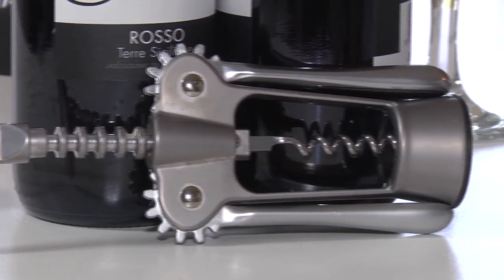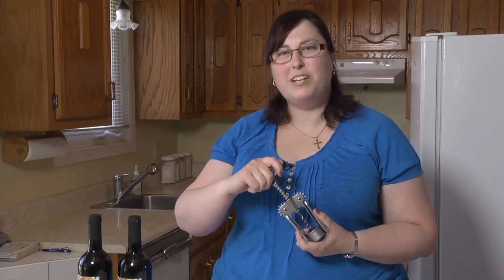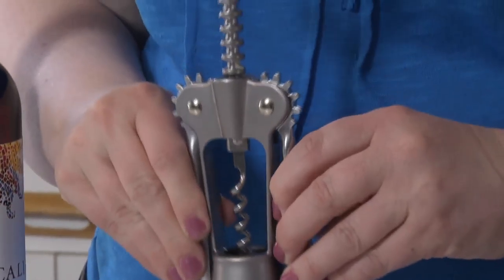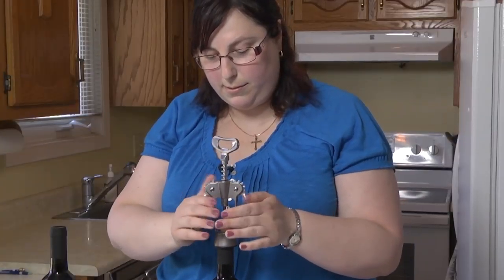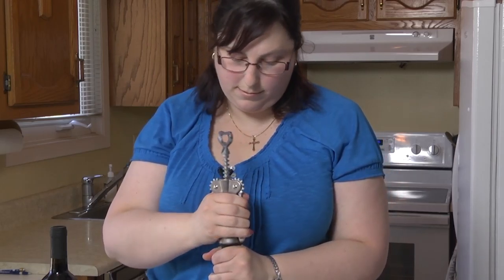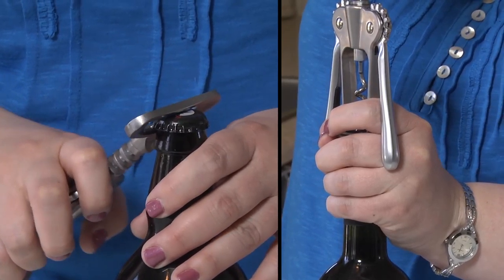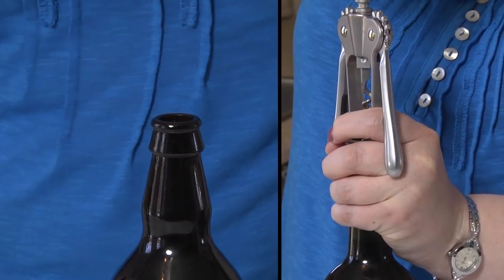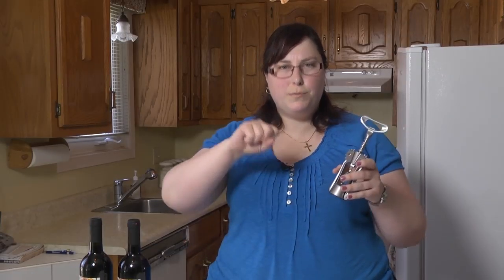For Living Wing Corkscrew - Dominiques Testimonial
We recently our testers to try out the For Living Wing Corkscrew. Heres what one of them thought.